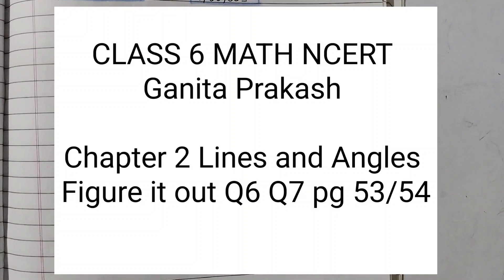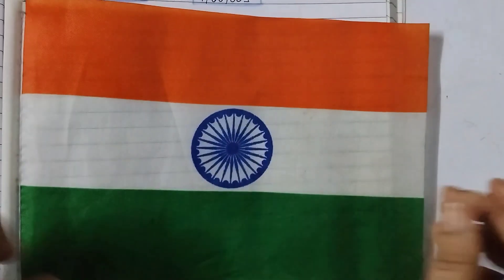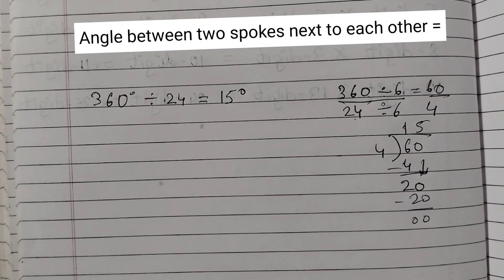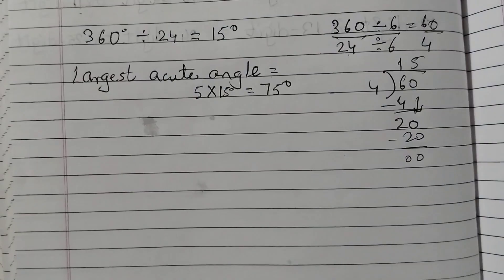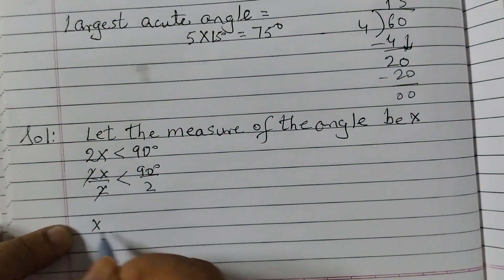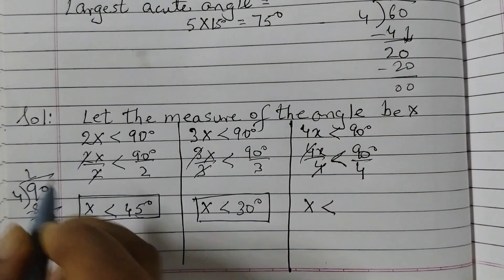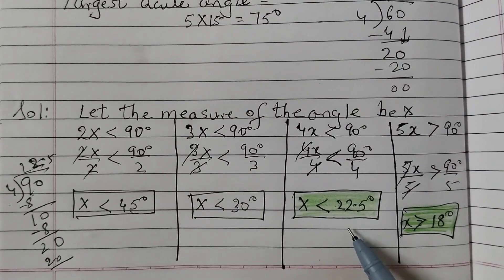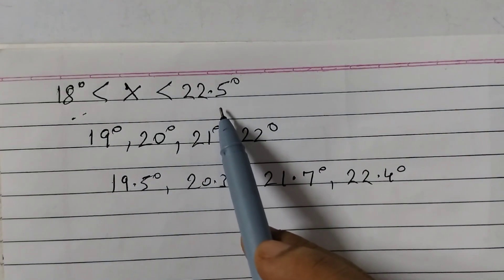Class 6 Page 53 Q6 Q7 Figure it out/Lines and Angles/New syllabus 2025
2.11 Types of Angles and their Measure Figure it out Q6 Q7

6. The Ashoka Chakra has 24 spokes. What is the degree measure of the angle between two spokes next to each other? What is the largest acute angle formed between two spokes?

7. Puzzle: I am an acute angle. If you double my measure, you get an acute angle. If you triple my measure, you will get an acute angle again. If you quadruple (four times) my
measure, you will get an acute angle yet again! But if you multiply my measure by 5, you will get an obtuse angle measure. What are the possibilities for my measure?